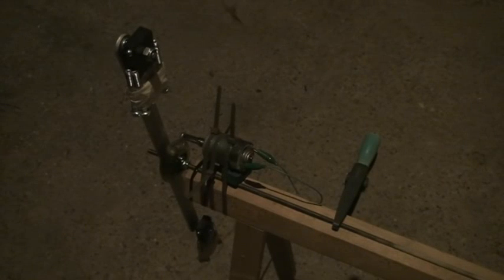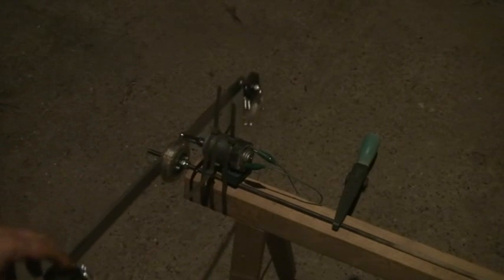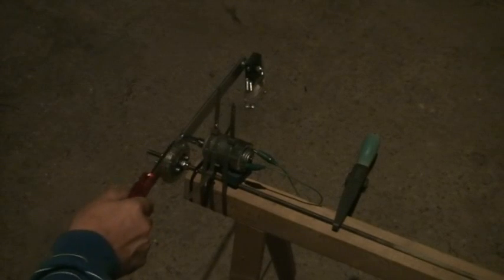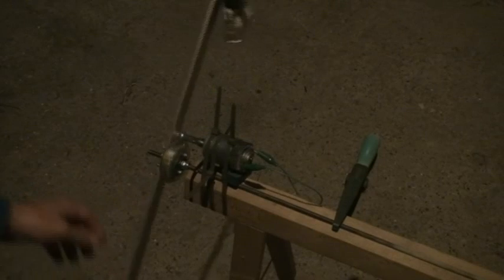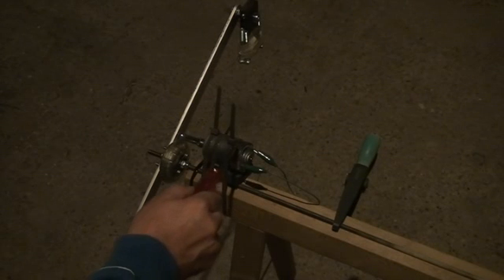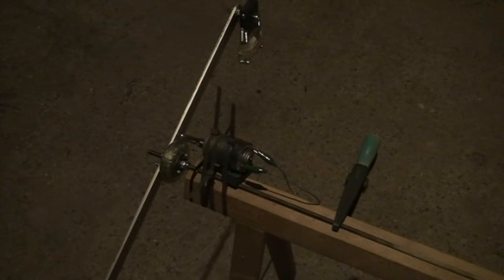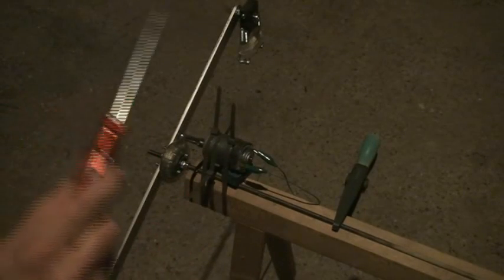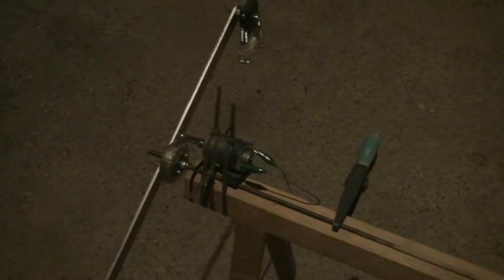Mikhail wheel finger subjectiv feeling 1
Hi all

Please be indulgent for this very poor quality video and based only on my feeling , so it is only subjective and  has absolutely not scientific value.

But i could not go to sleep without sharing it with you all.

So i think the video his self explanating.

Of course i will go on this experiment with much better building to be able to confirm or not my fingers feeling.

Just for info when the fulcrum are simply hanging, i can feel the pressure (torque ) all around the 360 degrees ) without change.

Than when the critical speed is reached , the torque is much less and it seems that i have to apply a torque only  between 4 and 6 o'clock and that of course 2 time per revolution. (in the video i mentioned the position around 10 o'clock but in fact there is the second fulcrum acting at 5 o'clock.

So please people try to replicate this very simple and great experiment, because you will feel in your fingers someting really puzzeling

laurent